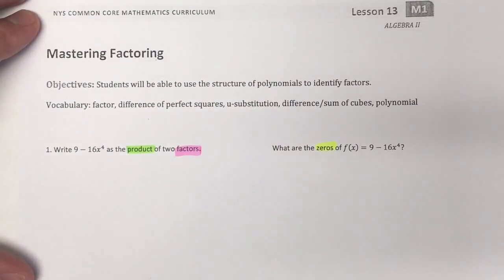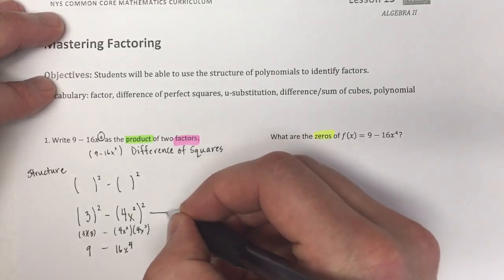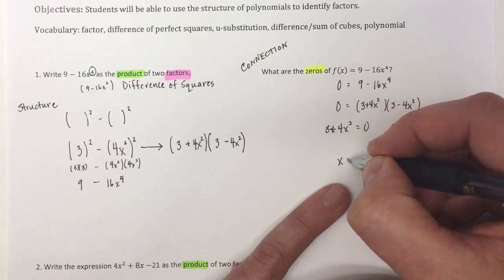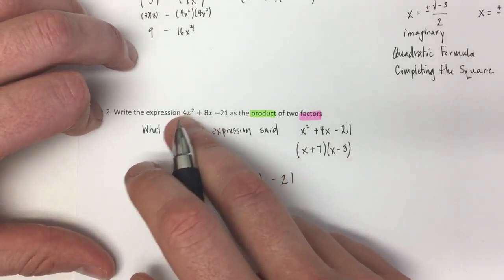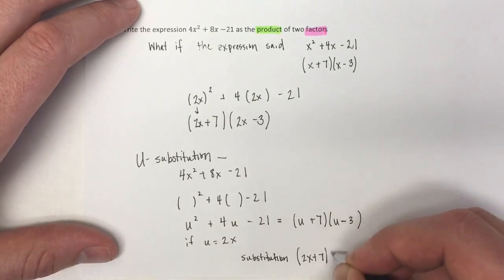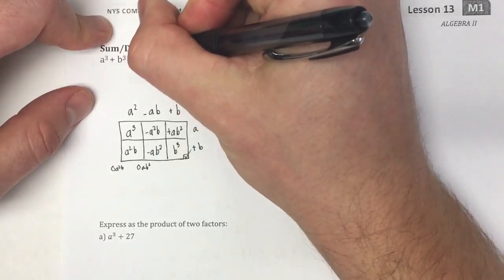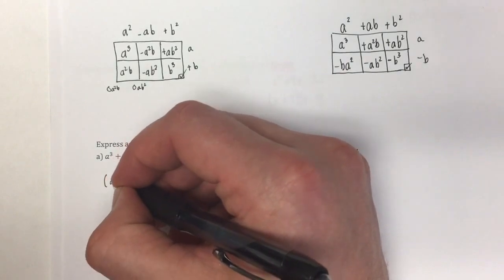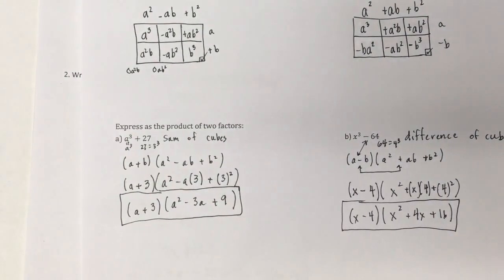VN L12 Factoring with Structure